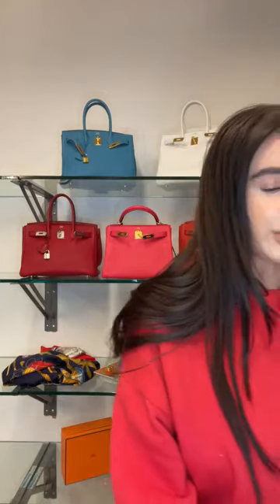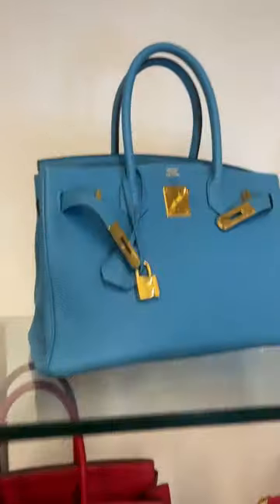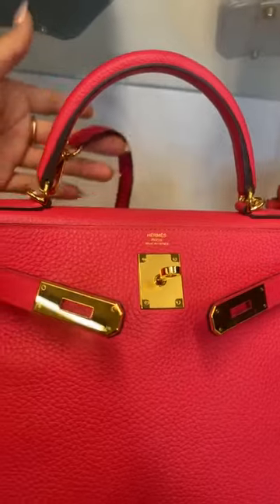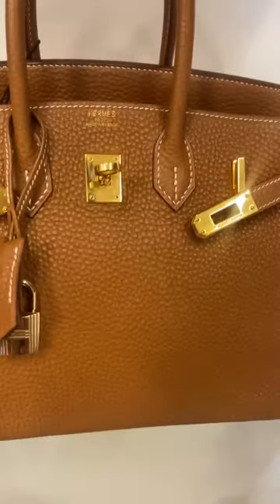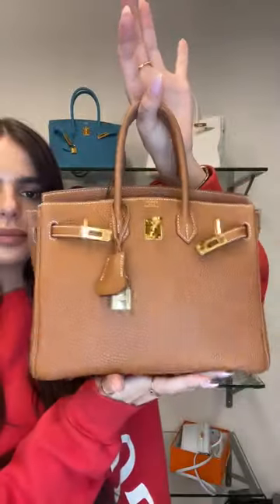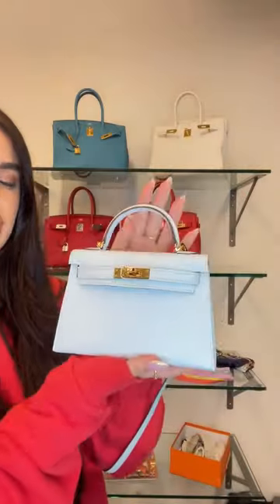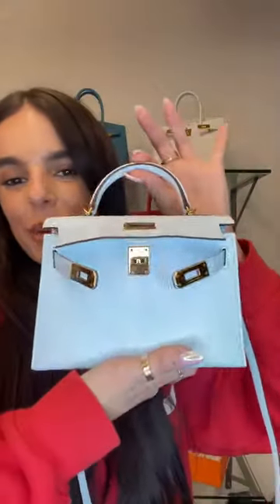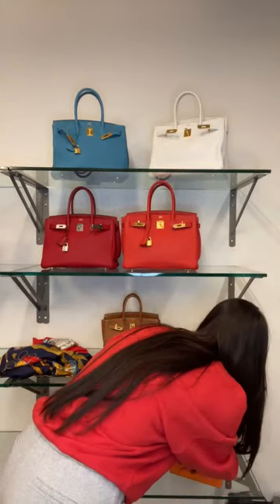Hermès Around the World: New York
Grace brings our Hermès Around the World day to a close live from New York, with a selection of new-to-Luxury-Promise coveted Hermès pieces.